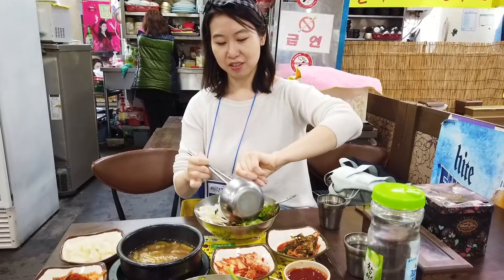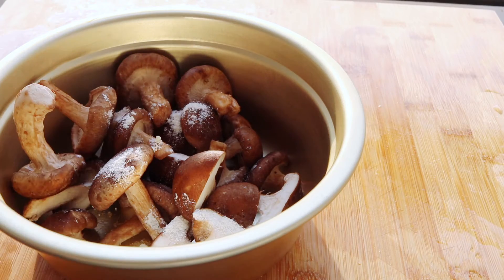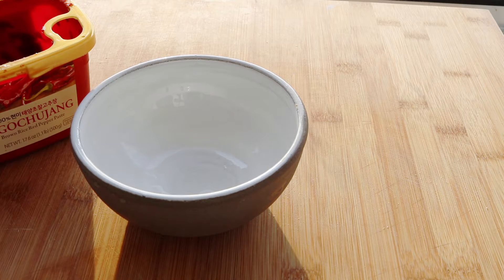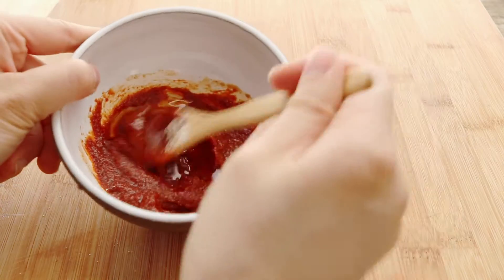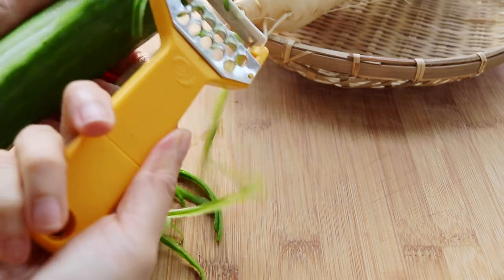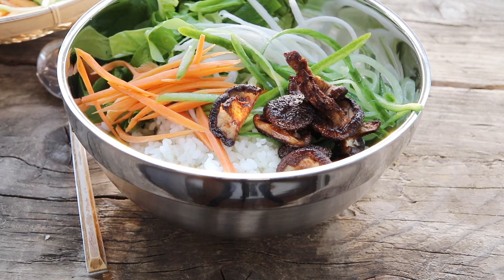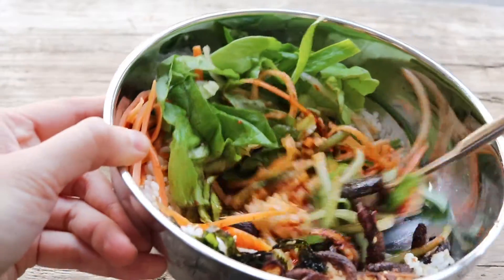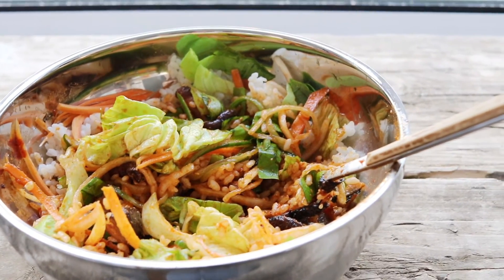"COLD" KOREAN VEGETABLE BIBIMBAP! (SPRING + SUMMER RECIPE) | VEGAN + GLUTEN-FREE 야채 비빔밥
Vegetable peeler/grater

Cold Vegan Bibimbap
(Serves 2)

1 package fresh shiitake mushrooms
2 tablespoons soy sauce or tamari
1/2  teaspoon garlic powder
1/2 teaspoon sugar

Sauce

2 tablespoons gochujang Korean chili paste
1/2 teaspoon garlic powder
1/4 teaspoon onion powder
1/4 teaspoon shiitake mushroom powder
1/4 teaspoon sugar
1 teaspoon sesame oil
1 teaspoon ketchup (optional)

Toppings

1/2 cucumber or zucchini, shredded
1 carrot, shredded
1/4 daikon radish, shredded
4 sheets roasted korean seaweed
toasted sesame seeds
2 serving short grain rice

Camera Equipment:

Canon 80D
Canon 10-18mm Lens
Canon 50 mm F1.4
Sony A6300 w/ 16-50mm lens
Sigma 16mm F1.4 Lens
Pixel 2
Rode VideoMic
Rode Wireless Lav